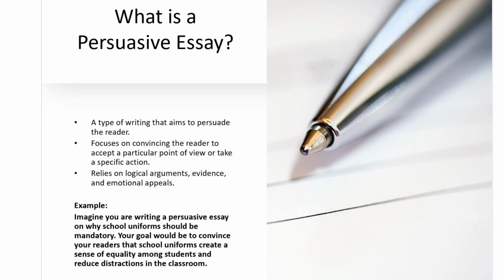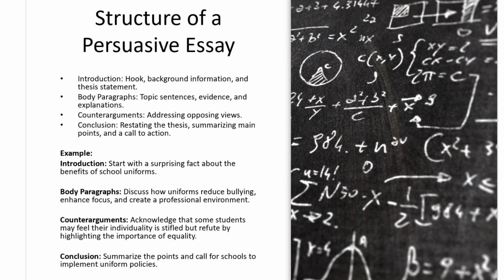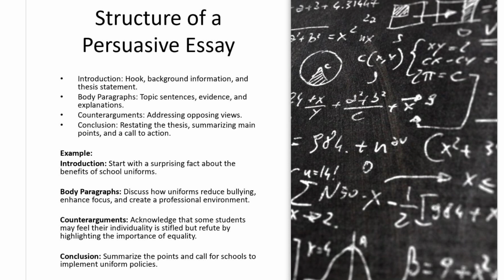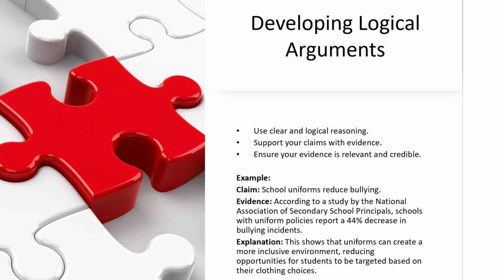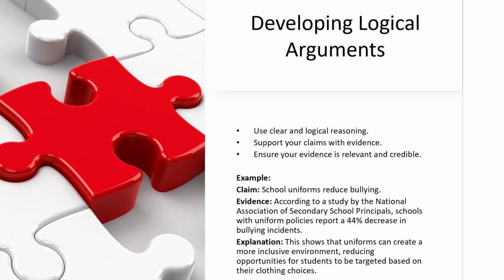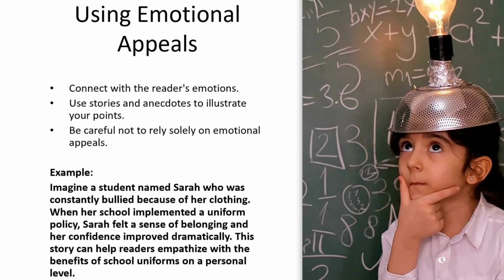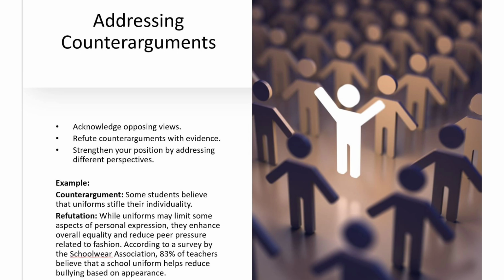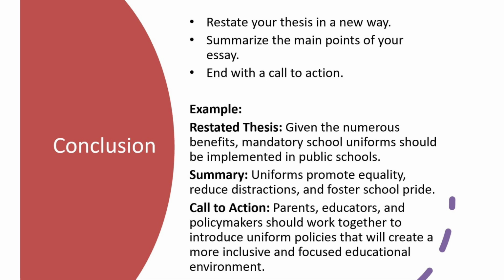Introduction to Persuasive Essay Writing by Dr.Pisutpong Endoo || Endoo English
This topic is a part of Argumentative and Persuasive Writing Course, Code: 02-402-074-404 lectured by Dr. Pisutpong Endoo.